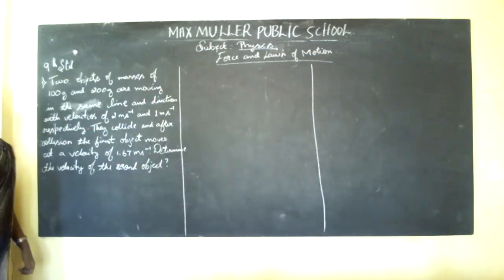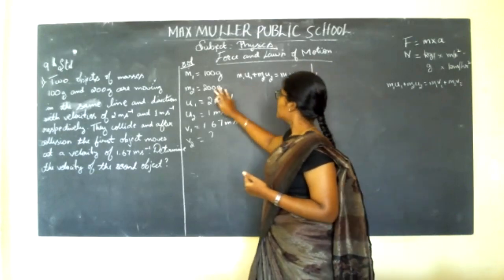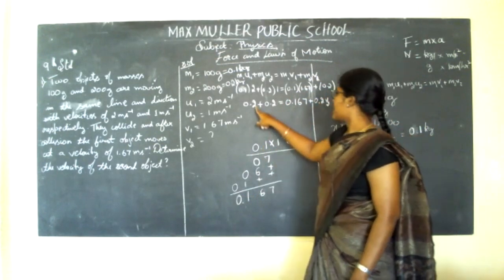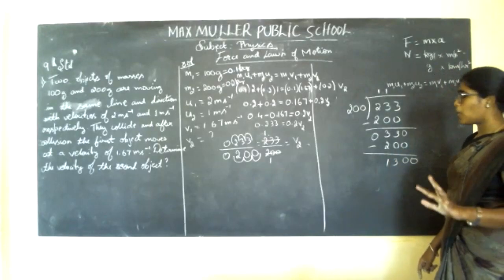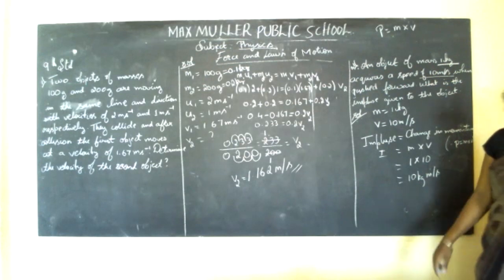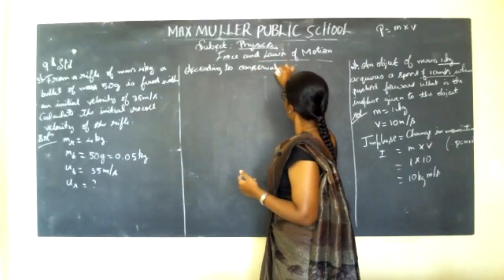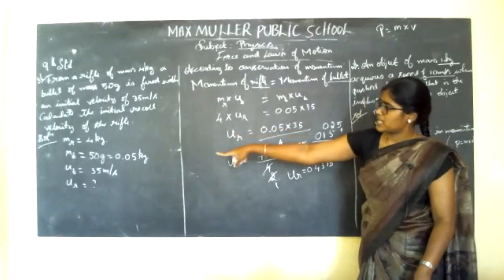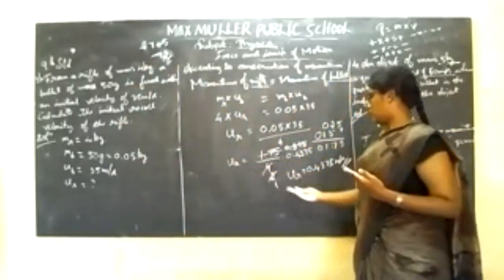9th Physics 27.01.2022